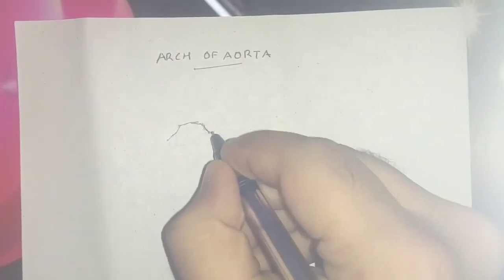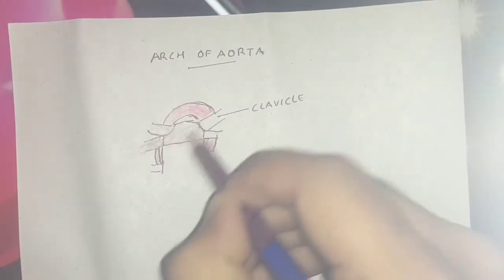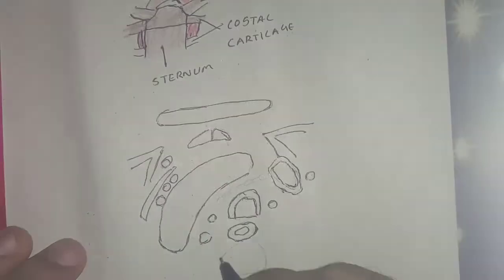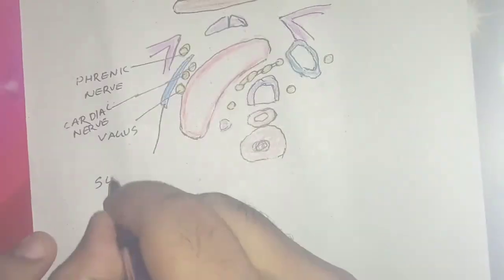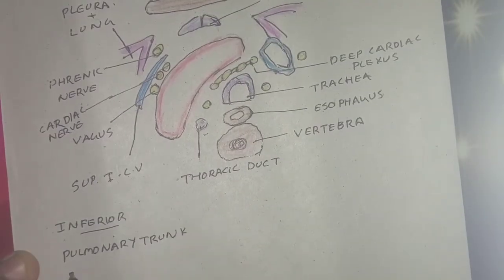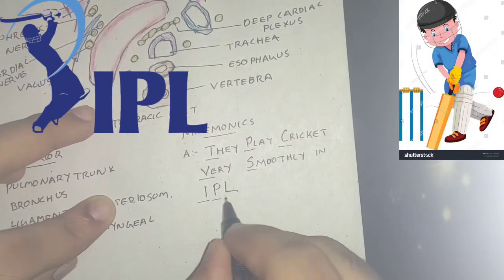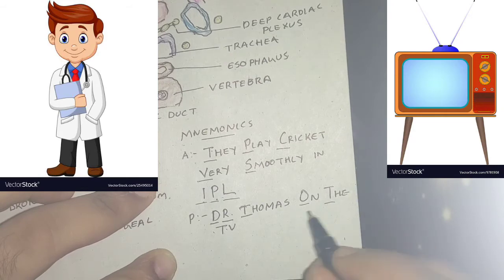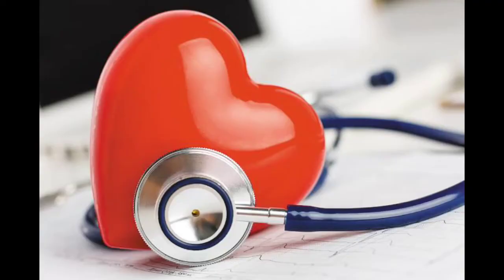Arch of aorta with mnemonics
This video shows about the description, course, origin, termination, relation of arch of aorta in a very easy way. So that you can remember it in a very easy way. This video also includes mnemonics to memorize the  relations very easily.